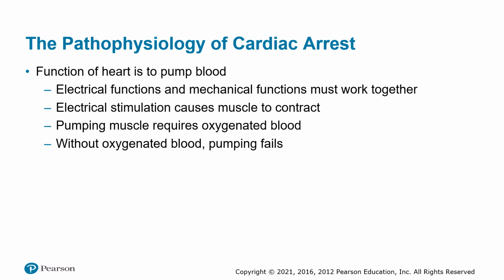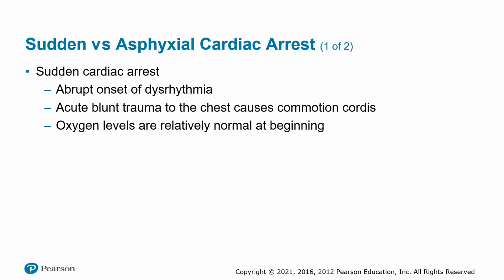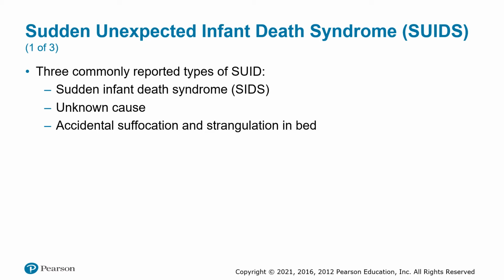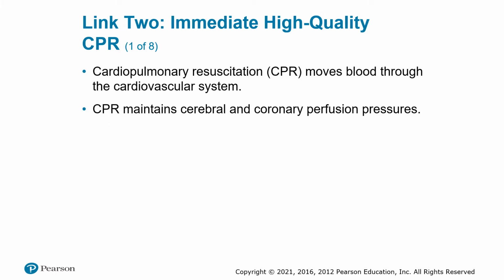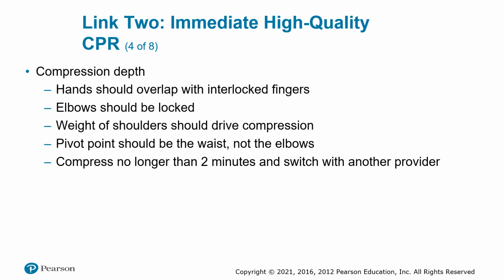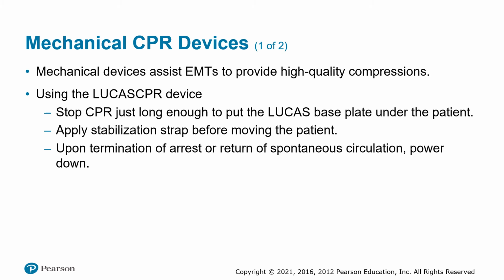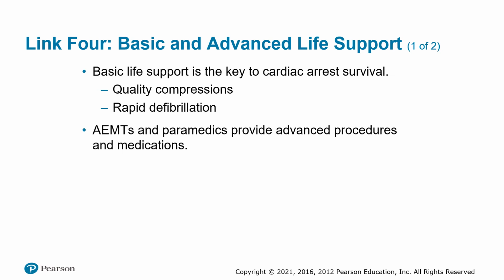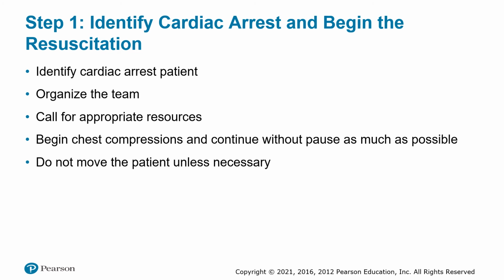Chapter 21 Lecture Video